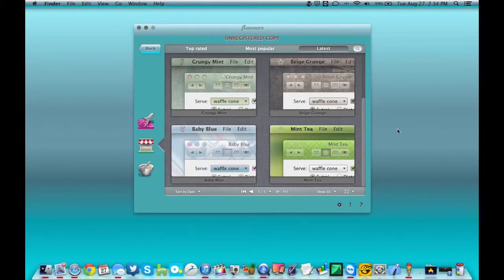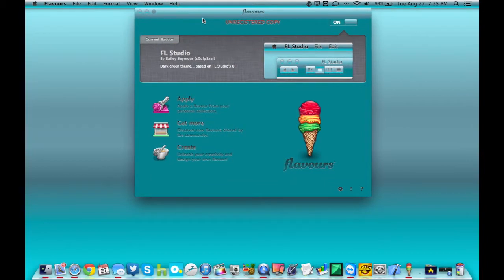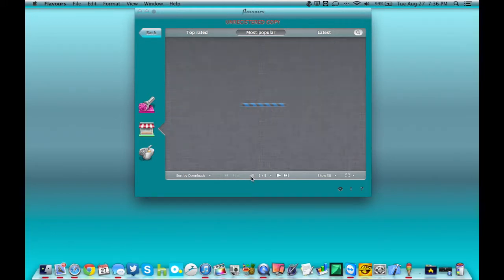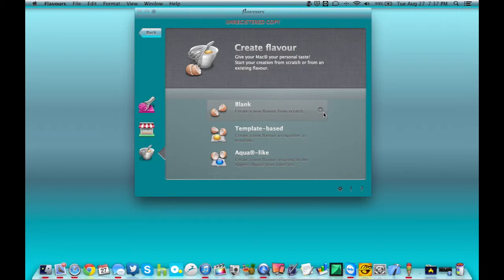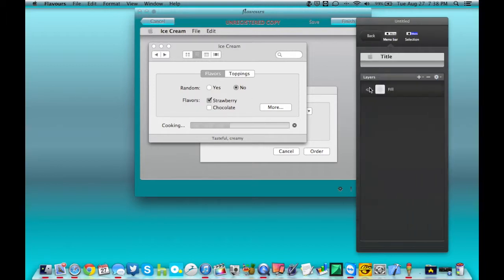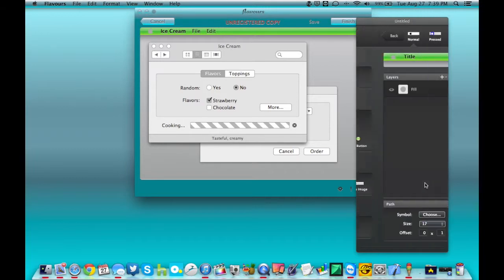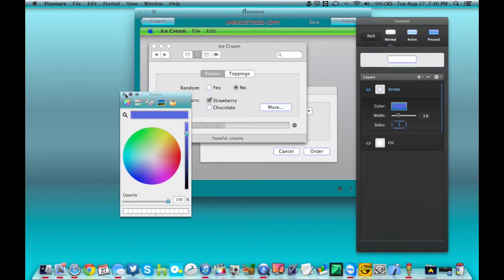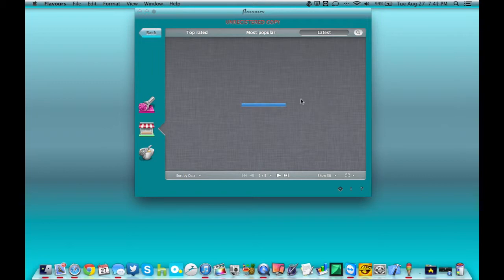Flavours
Flavours is an app for MACS that will allow you to apply custom themes to your desktop.   Here is the link for all those that want to check it out.